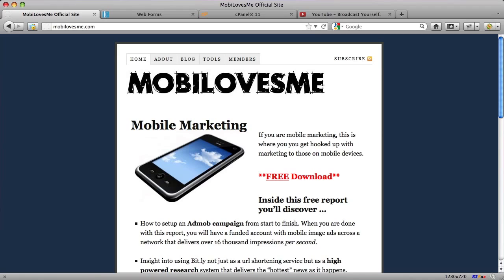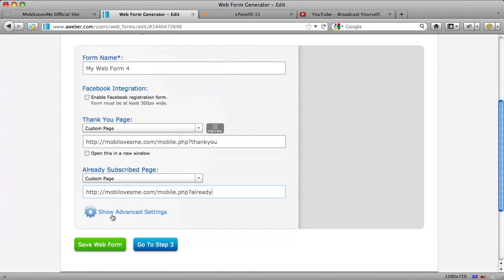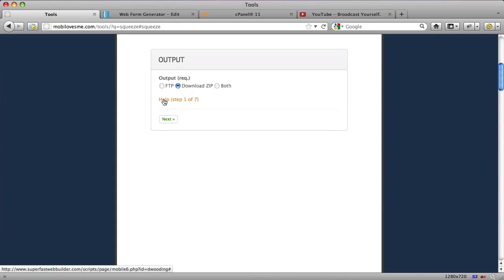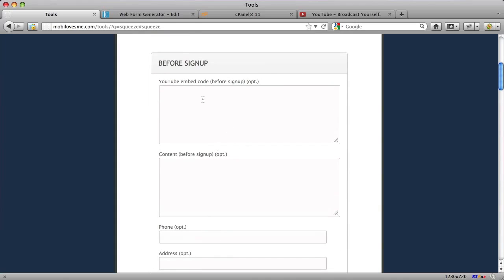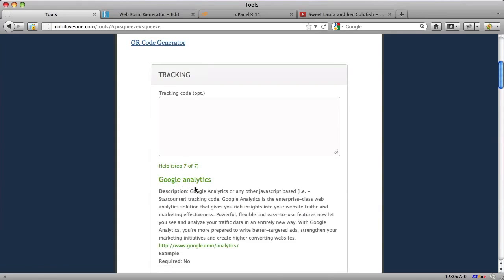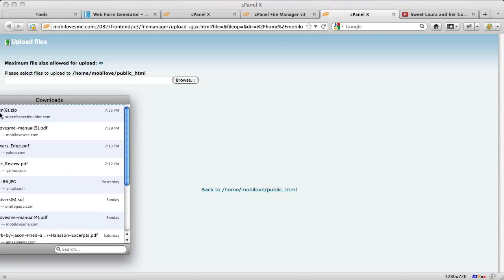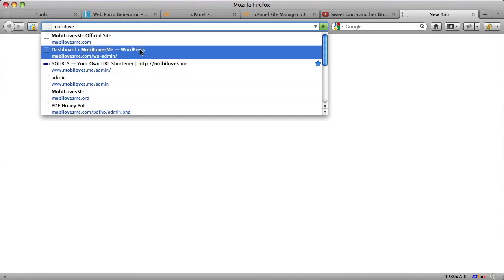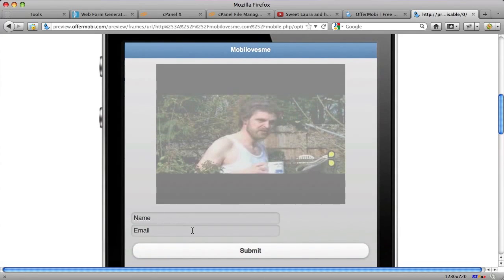MobiLovesMe Demo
- How to use the mobile video squeeze page generator at MobiLovesMe